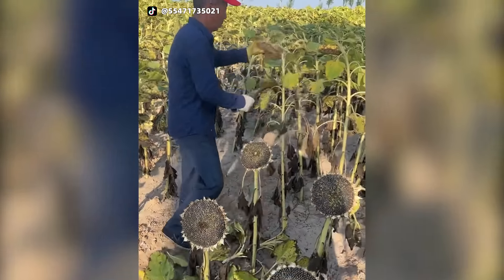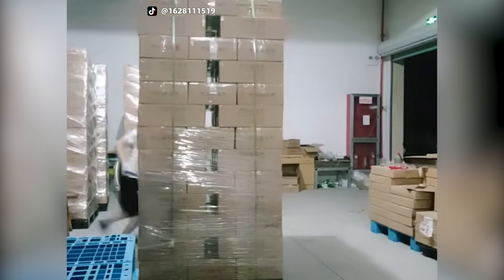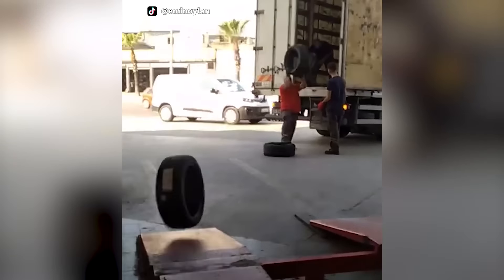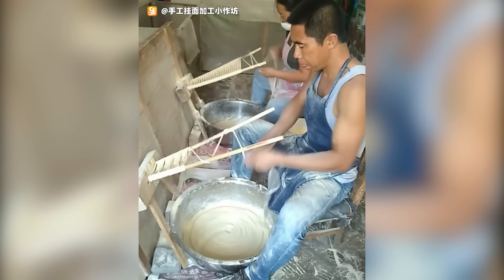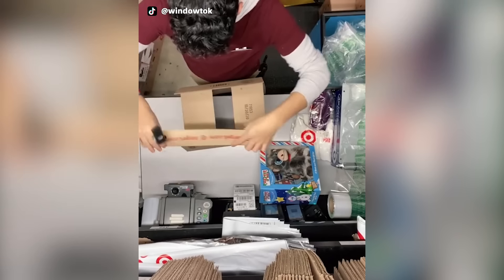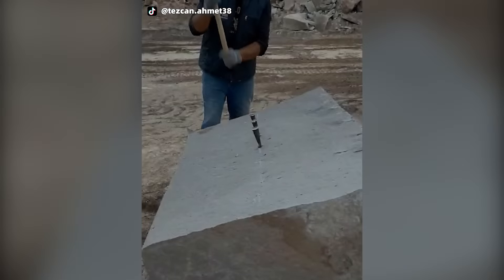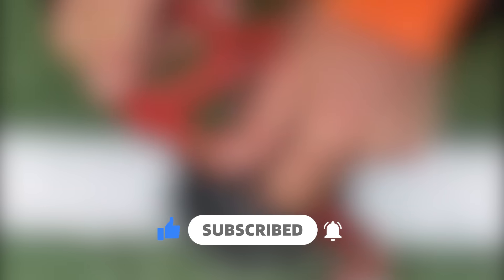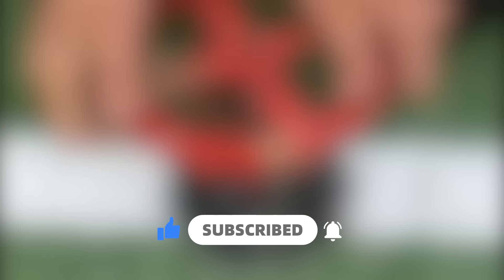Top 40 Most Skillful and Fastest Workers Ever